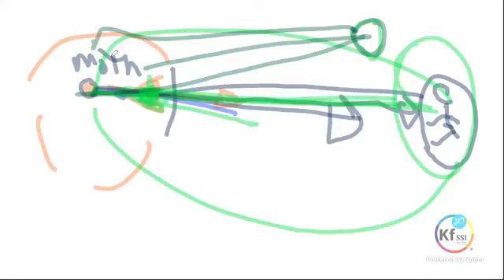Widzenie, słyszenie podczas snu. Seeing, hearing while sleeping.